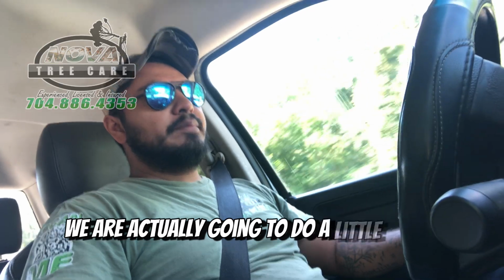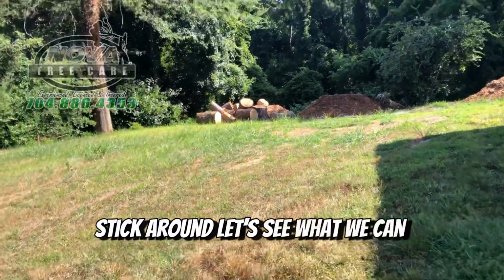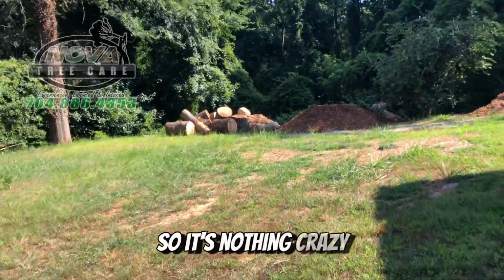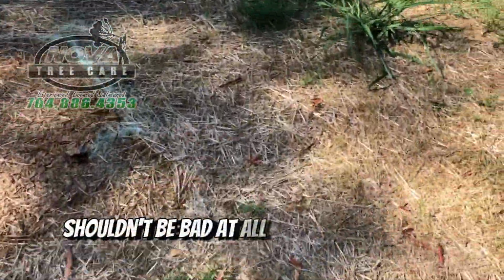Working on 4th of July ?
in this short video, we are pusing some Wood Chips and Wood down this hill, our friend here has this property and he is trying to fill in this hole, so the condition is that every 3-4 loads we come by and push it down...

need some Logs ? also let us know !!!